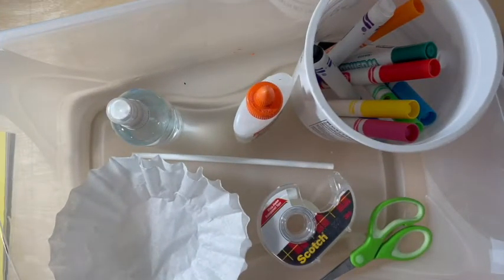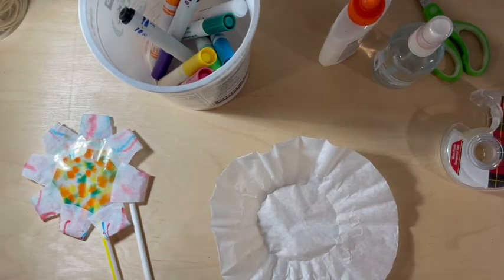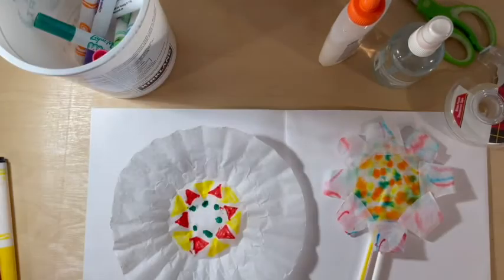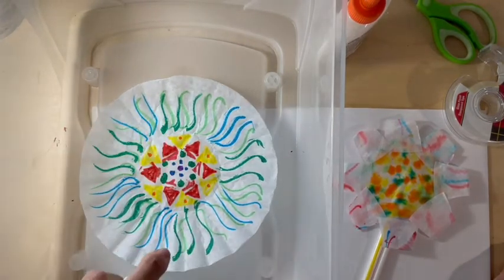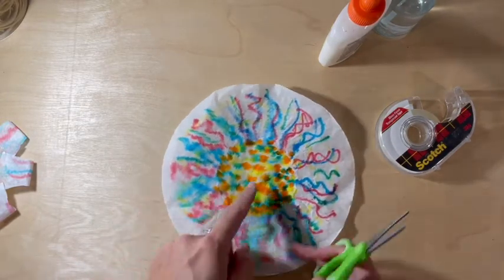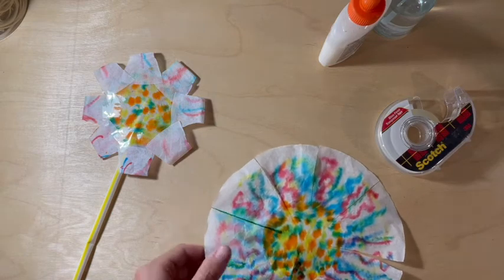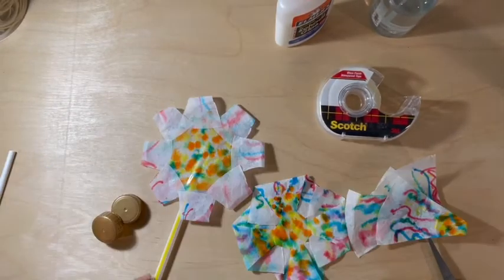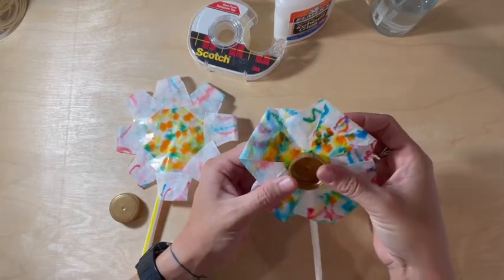Colorful Coffee Filter Flowers with Art Explorium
Join Ms. Ashley to make lovely flowers out of coffee filters that you can arrange in a vase or use to decorate your bedroom! You will also learn some cool things about mixing colors in this video tutorial.